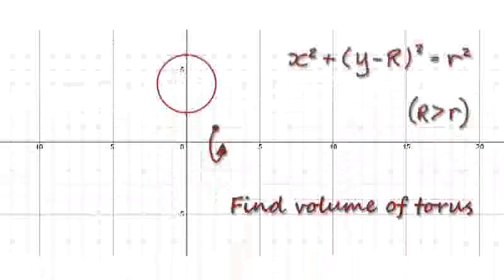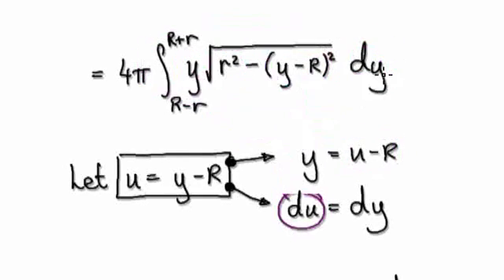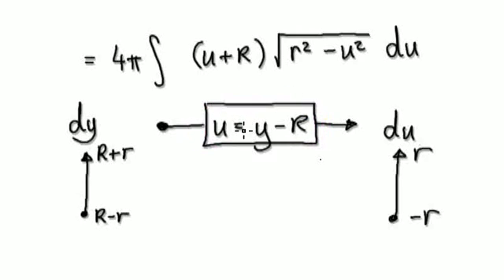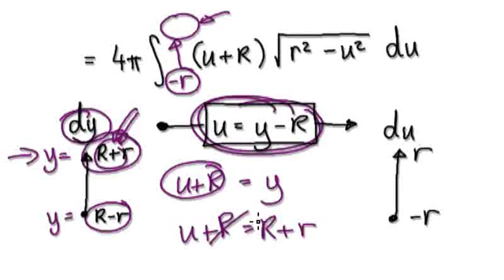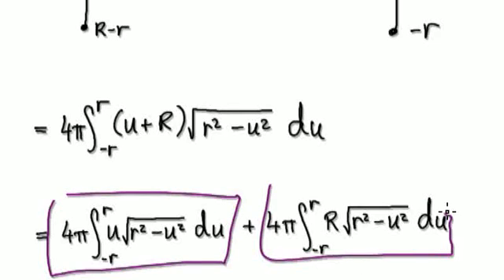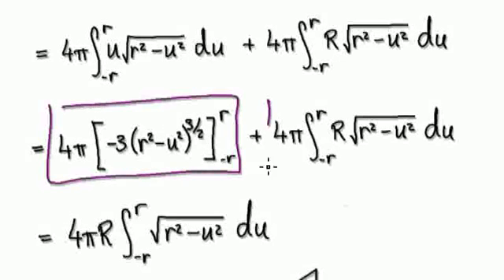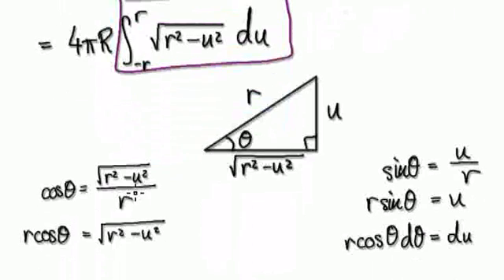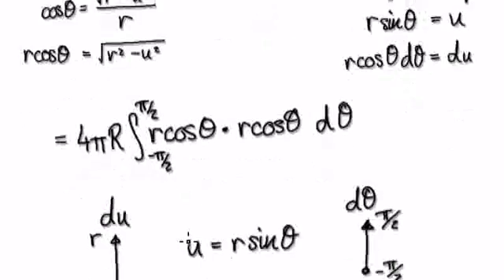Video 1992 - Volume of Torus - Derivation - Practice 3/3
Volume of a torus